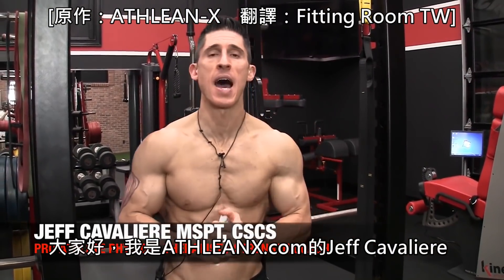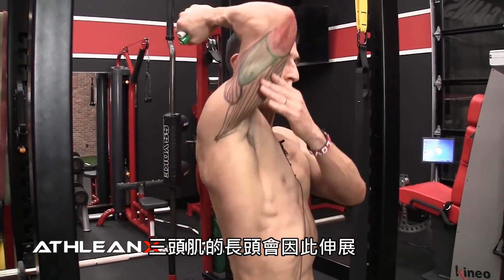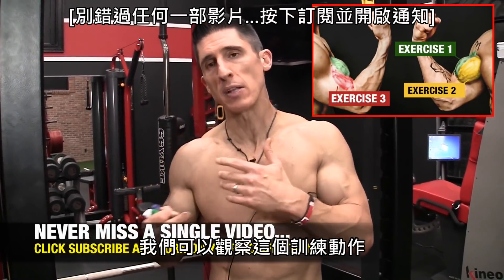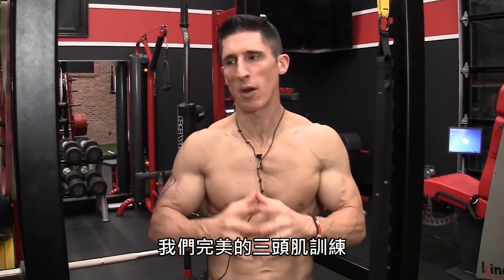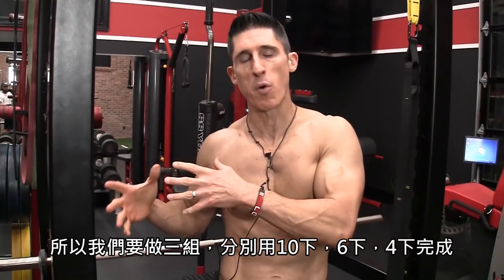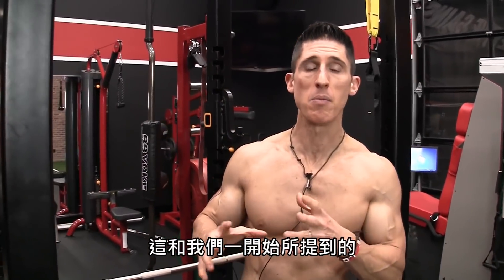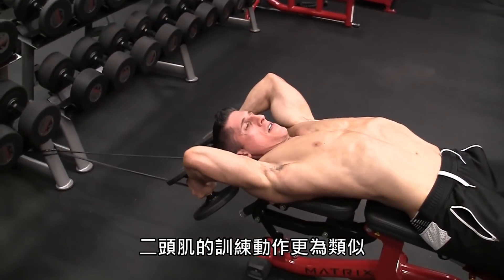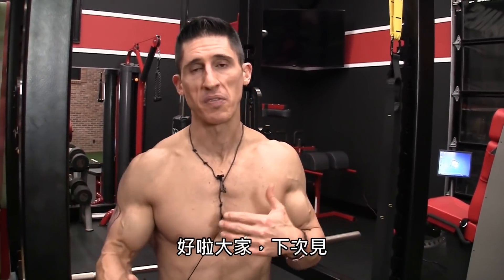完美的三頭肌訓練 (中文字幕)